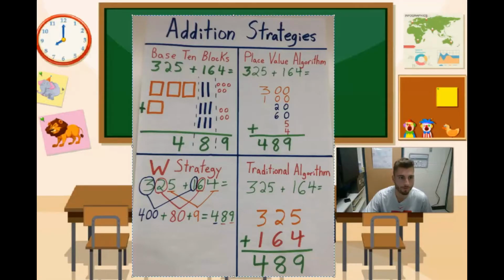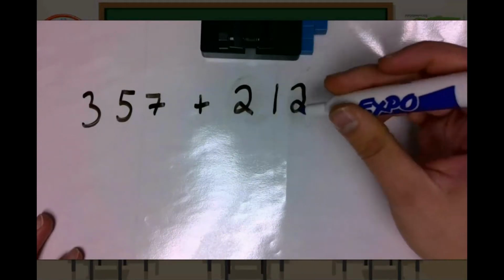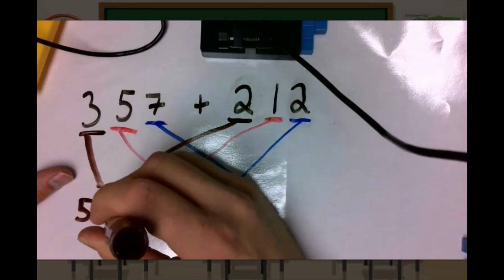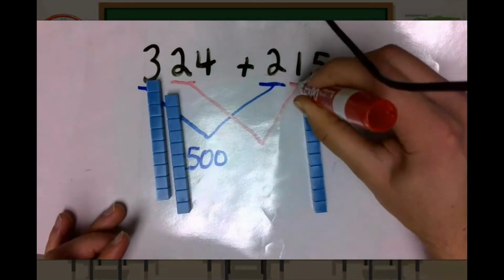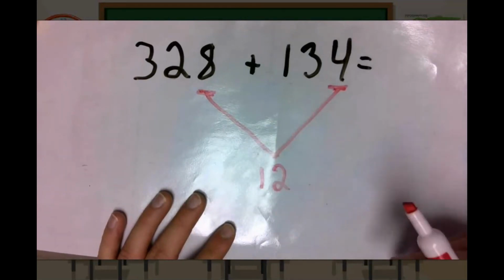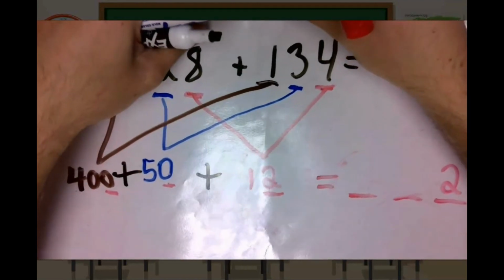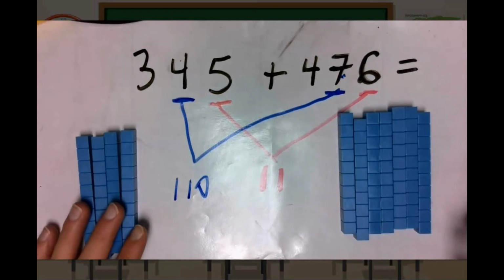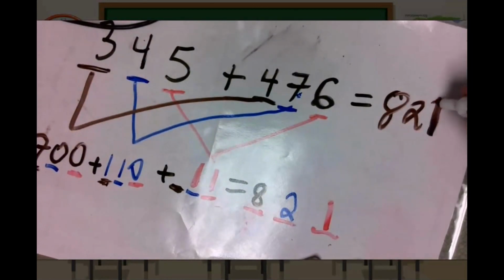Adding Strategy: W Strategy